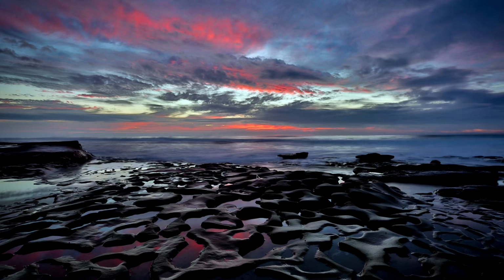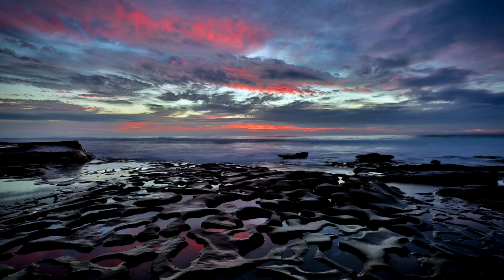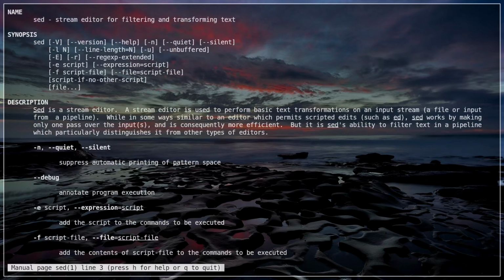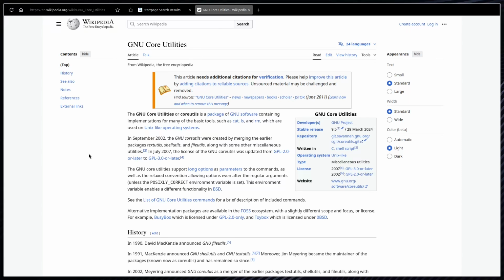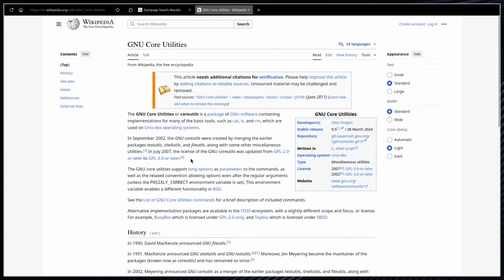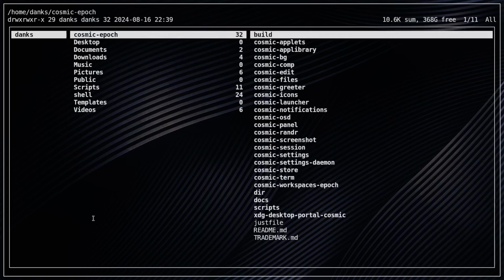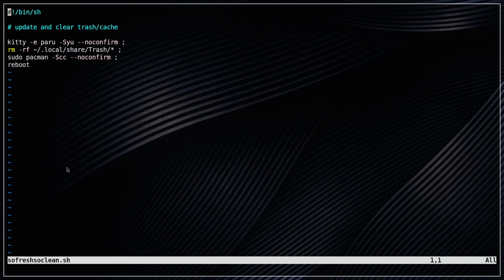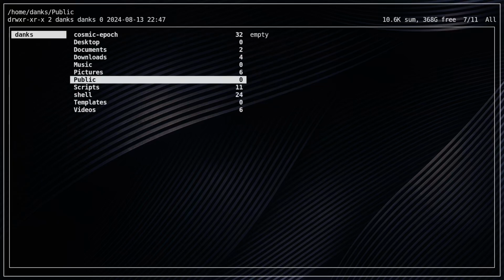10 ways to level up your linux skills as a beginner